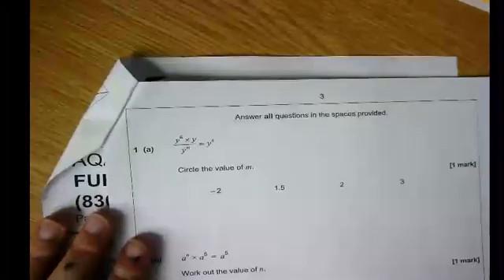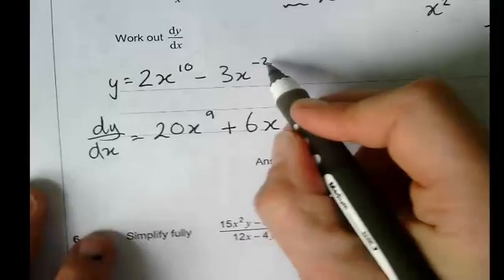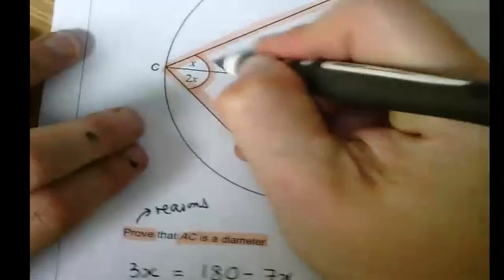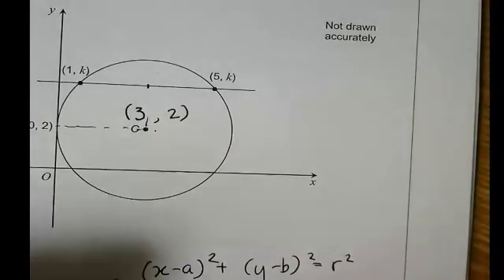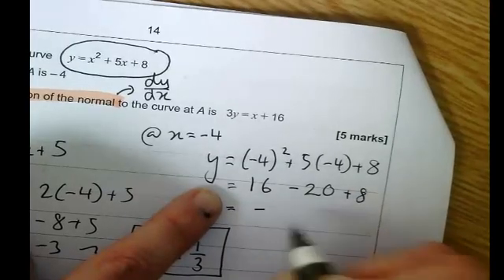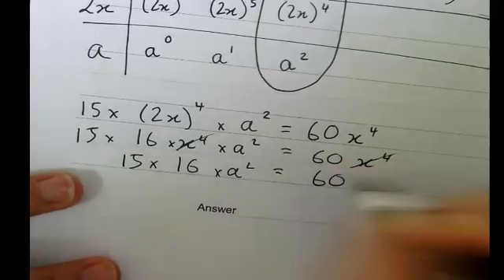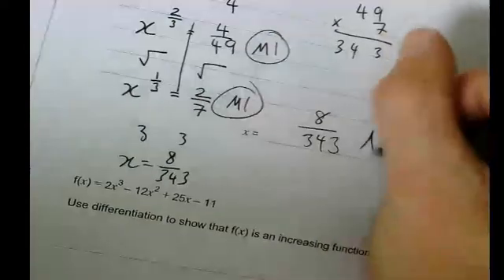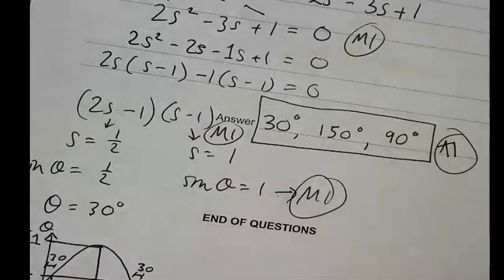Specimen Paper 1 2020